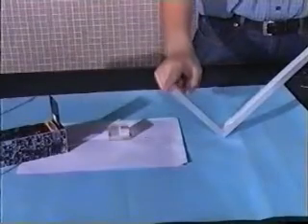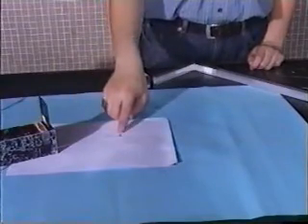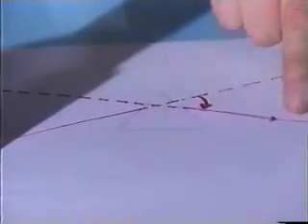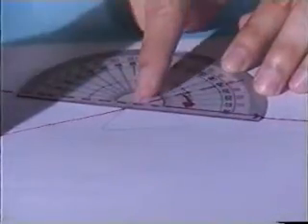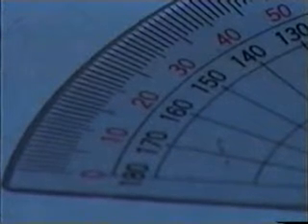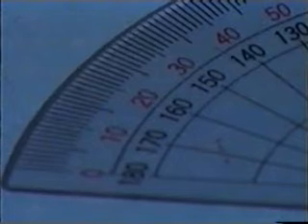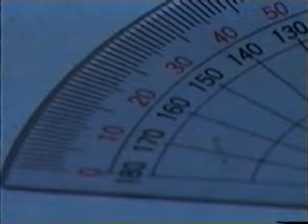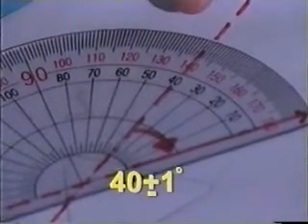Measuring instruments for Physics - PROTRACTOR